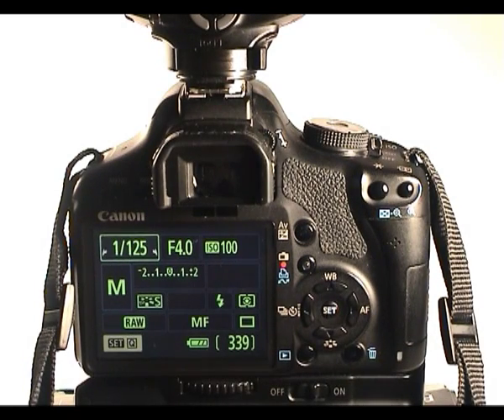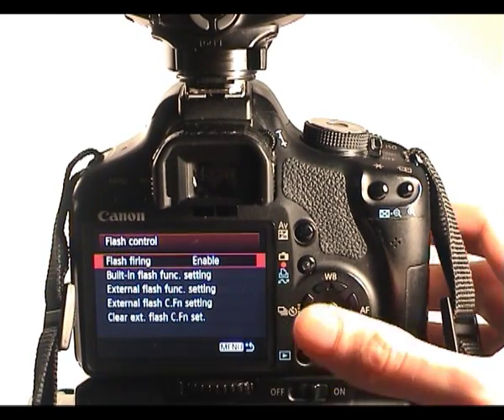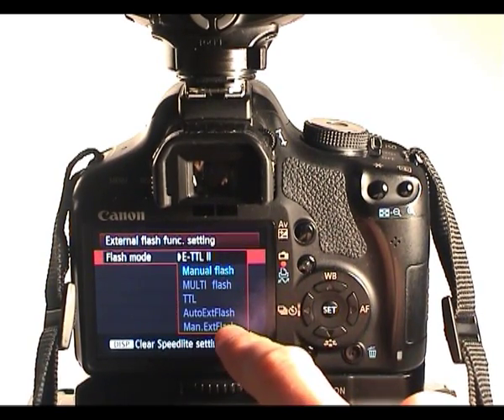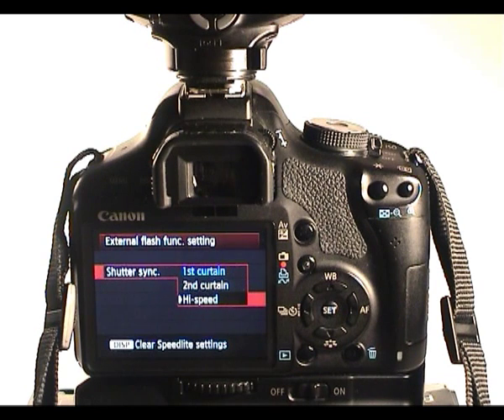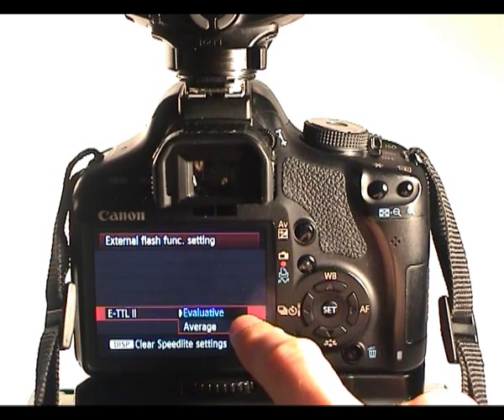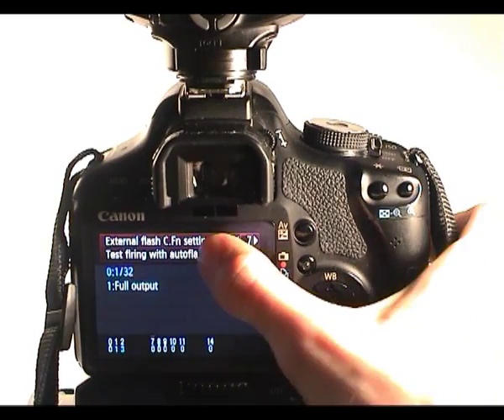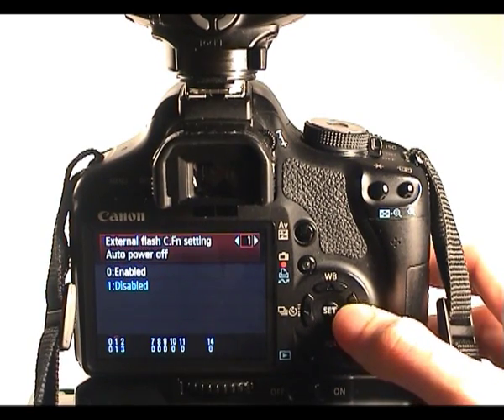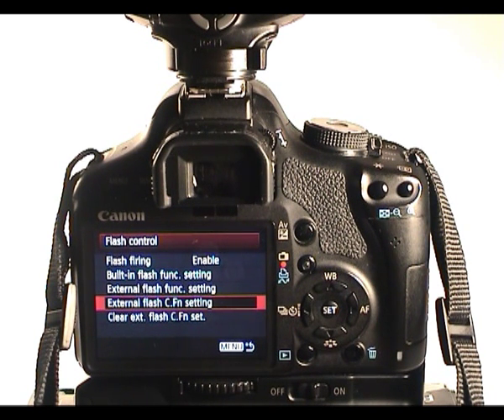Canon EOS 500D/T1i/KissX3 Tutorial Video 22 Part 3 - Flash Menus with 430EX II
In this tutorial video I cover the menus avalible when a Canon Speedlite 430EX II is mounted on camera.  This is covered to prepare for the upcoming video 23 showing use of both the inbuilt flash and a 430EX II.

Rick